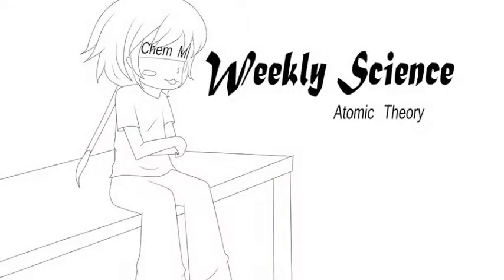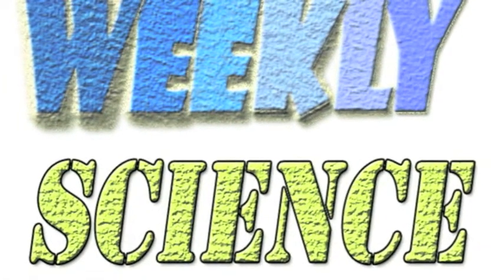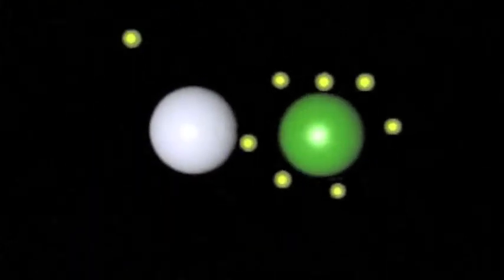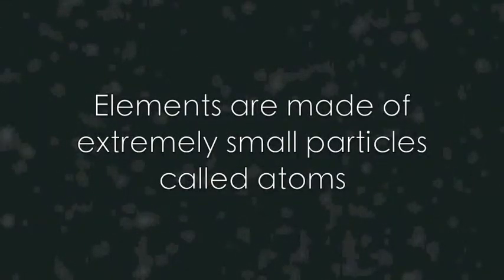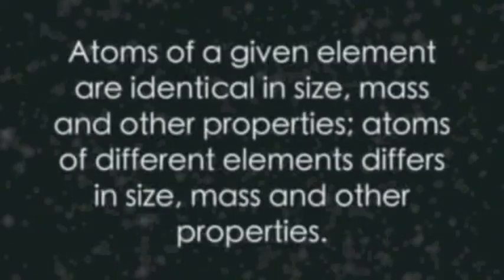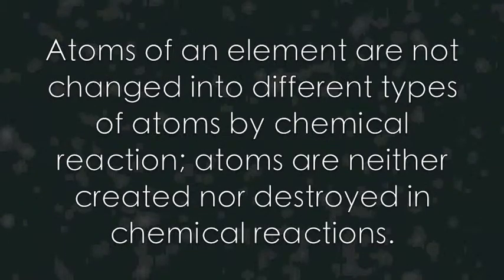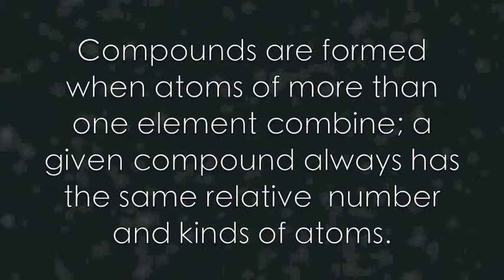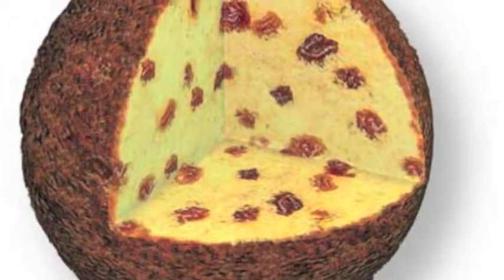Weekly Science Atomic theory (Chem 11 project)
high school chemistry project, animations are original, pictures came from google